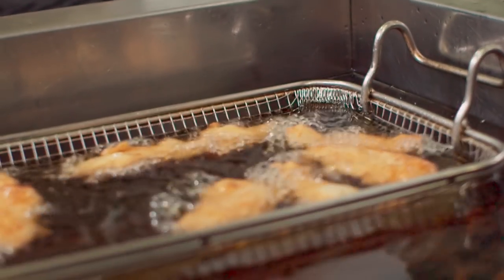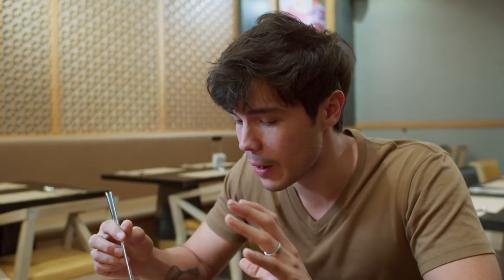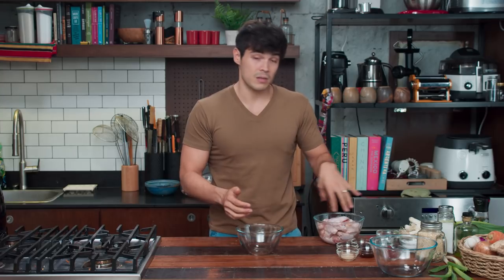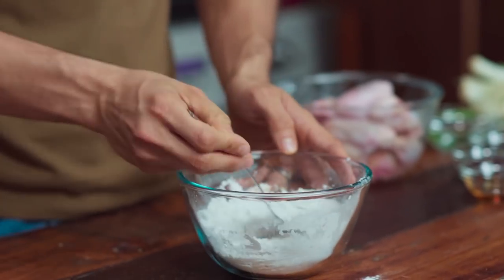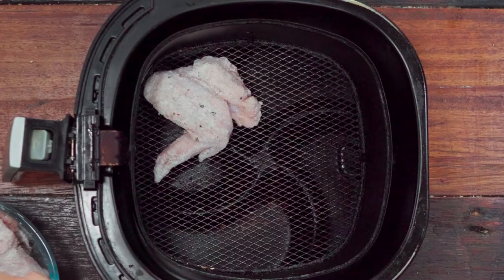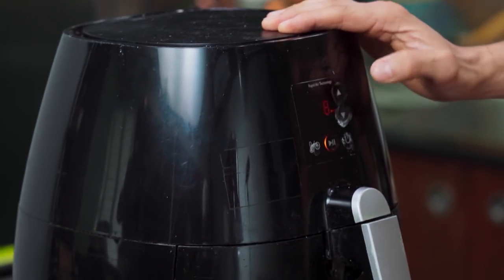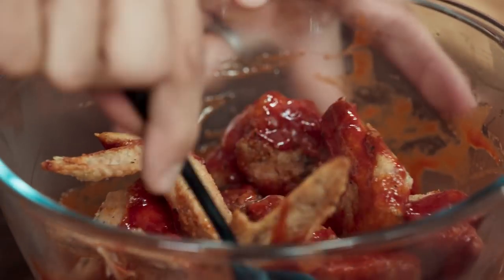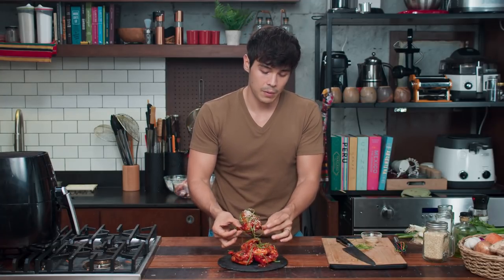The Secret to Making Healthier Fried Chicken with Erwan Heussaff | Lightened Up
Korean fried chicken is sweet, spicy and totally addictive — but not always the healthiest option. Luckily, Erwan Heussaff is determined to lighten up this classic comfort food.